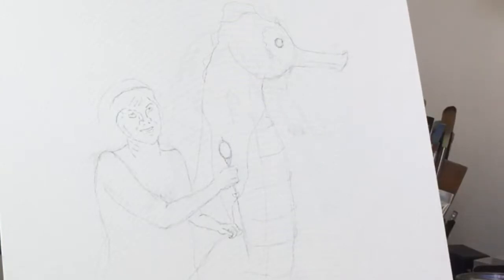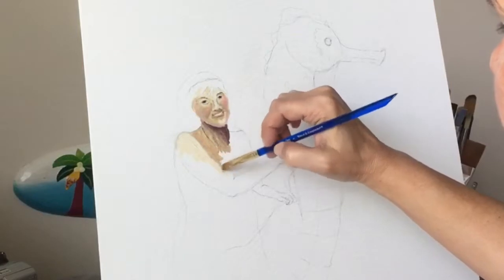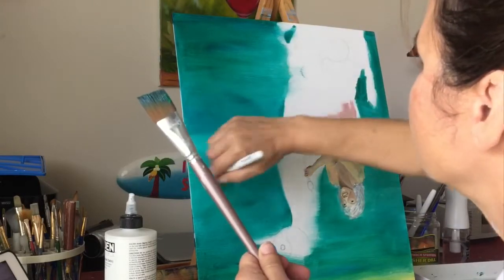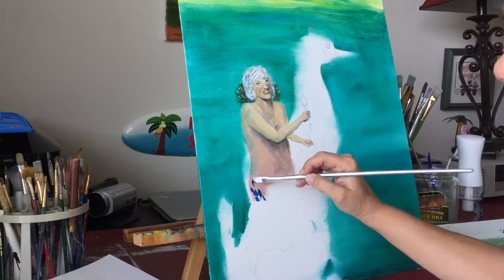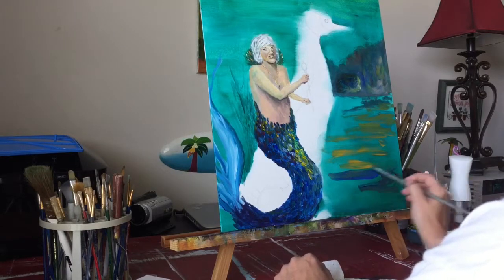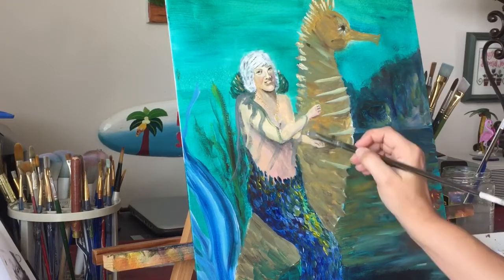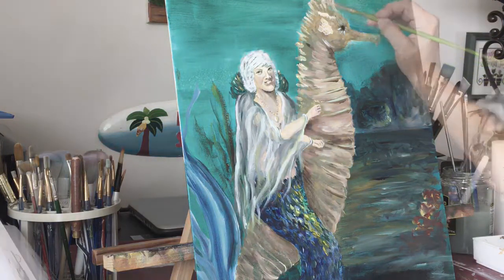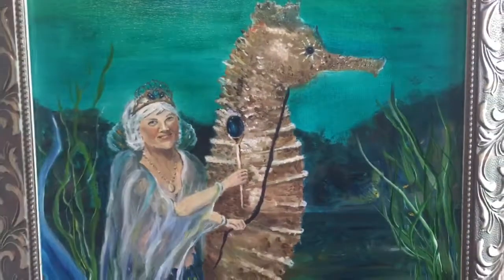How to paint a mermaid in acrylics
Step by step demonstration of acrylic painting.